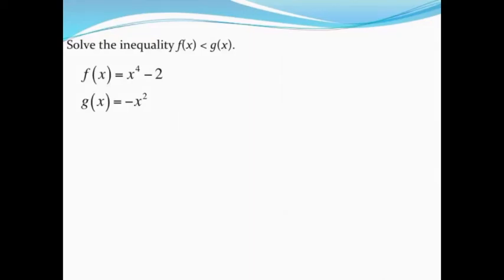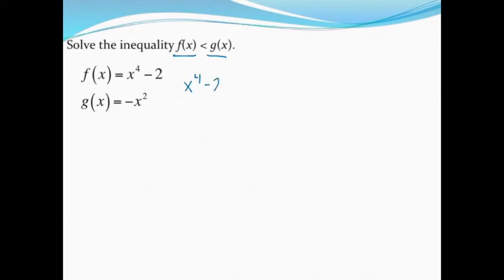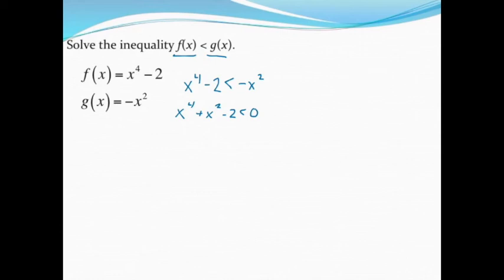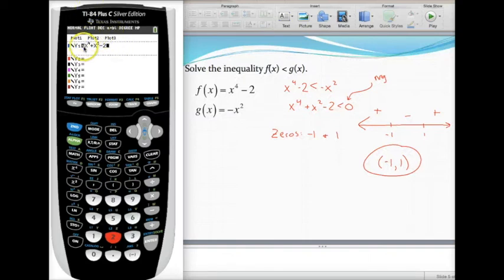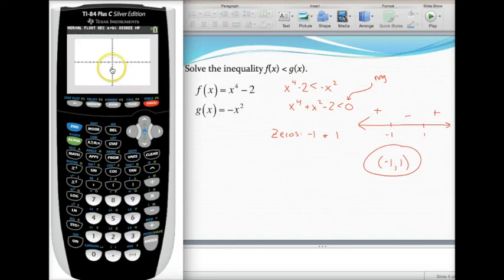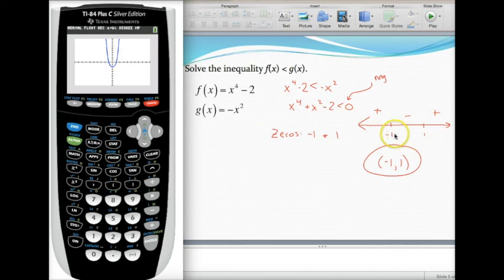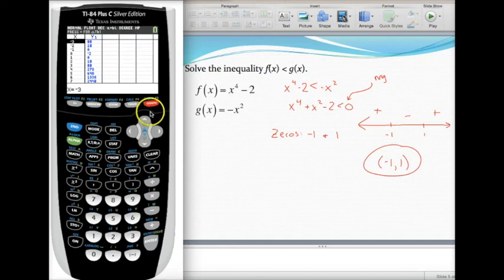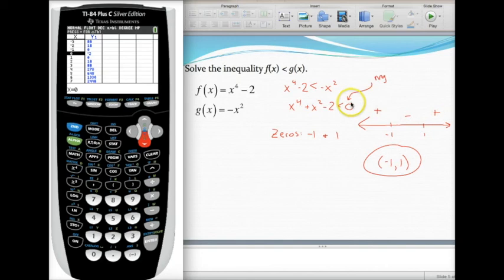Solving polynomial inequalities 3